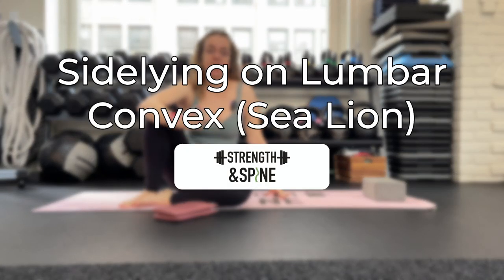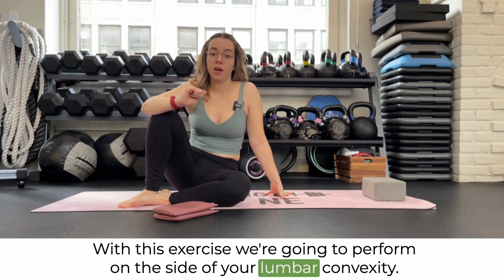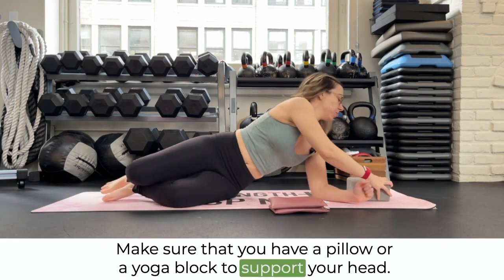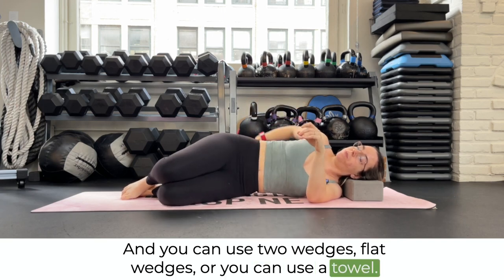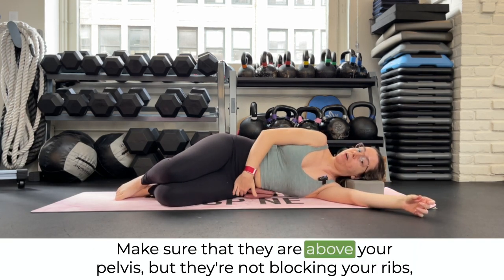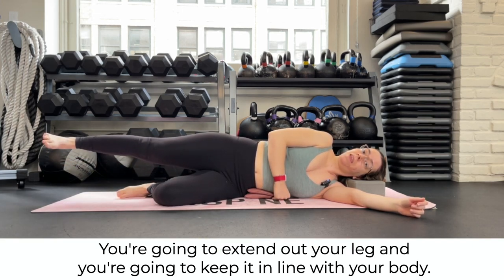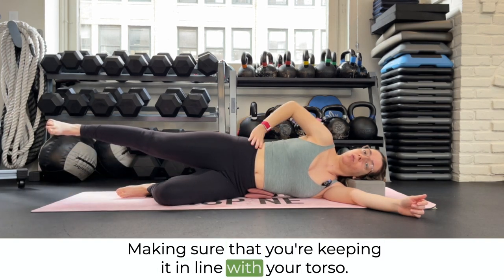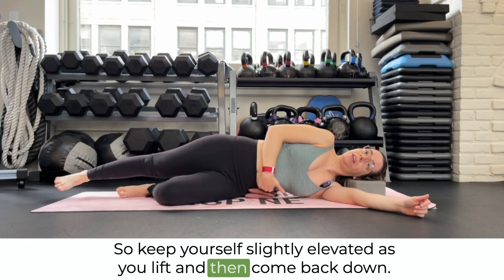Sidelying on Lumbar Convex Sea Lion